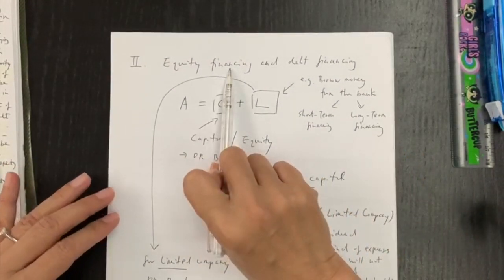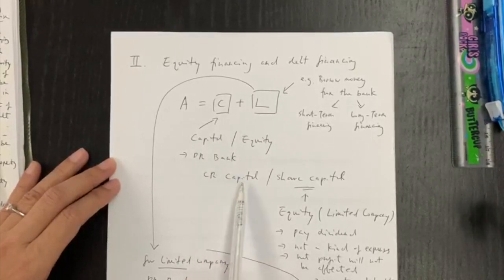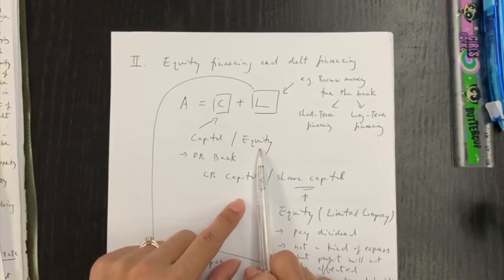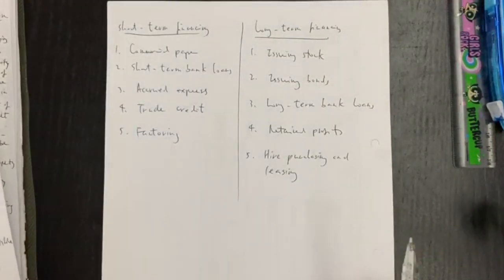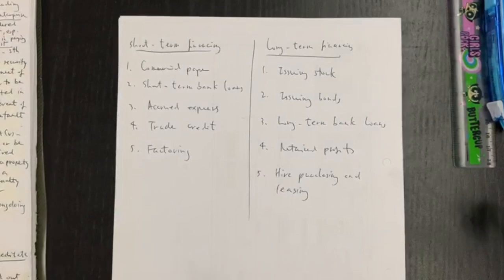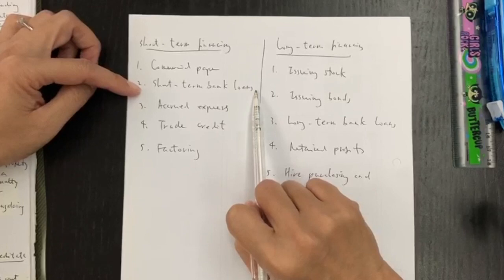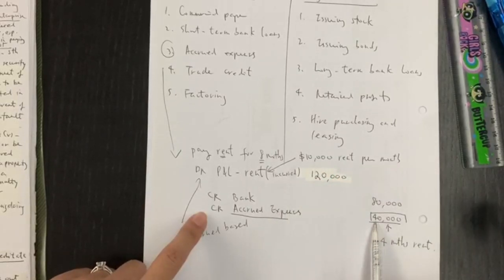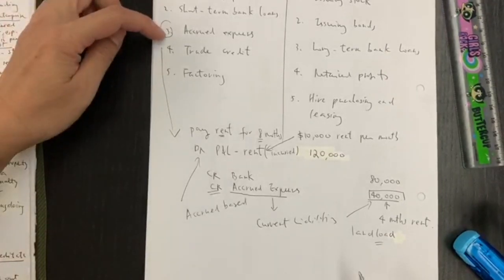Form 5 Business Lesson 1 (Sources of Financing)